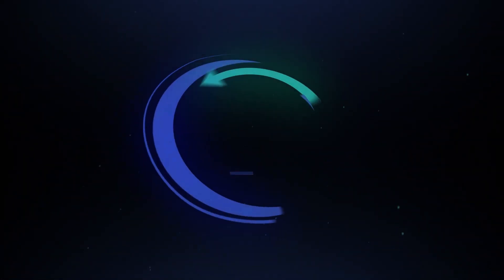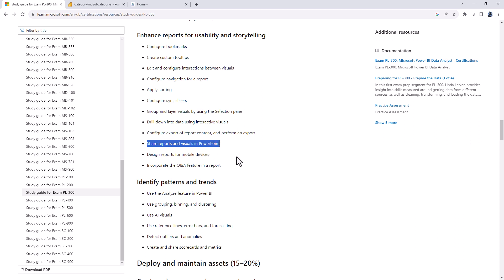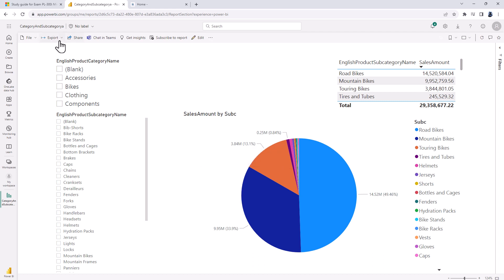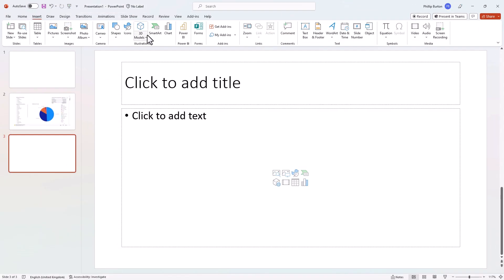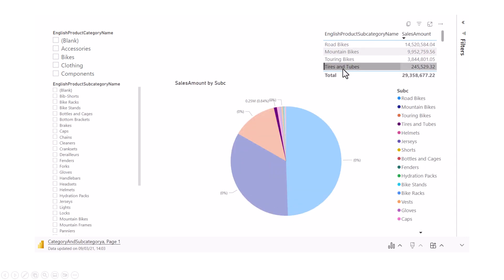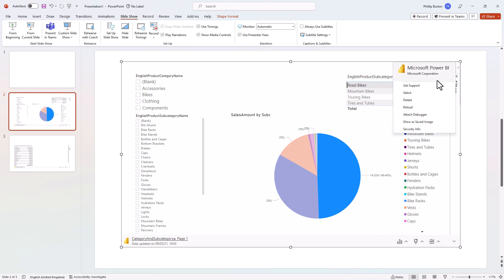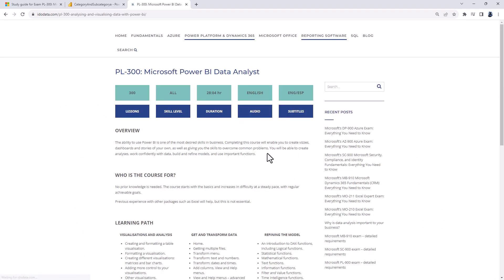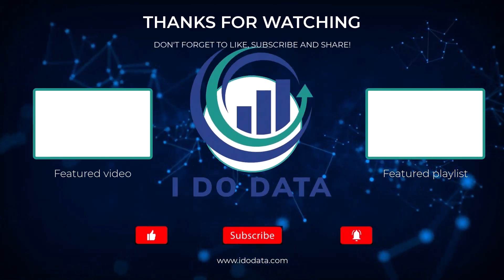PL-300 (Power BI) exam August 2023 update: Share Power BI Service reports and visuals in PowerPoint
Want to know how to export Power BI Pro/Premium reports and visuals into PowerPoint? Here's how
My Microsoft Power BI Data Analyst course (PL-300) is available
Some of my other courses are: